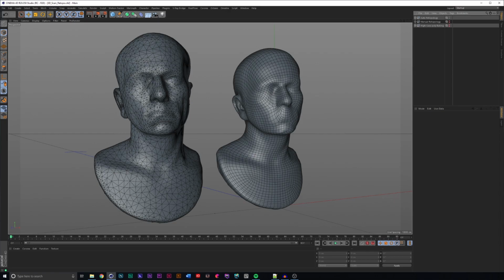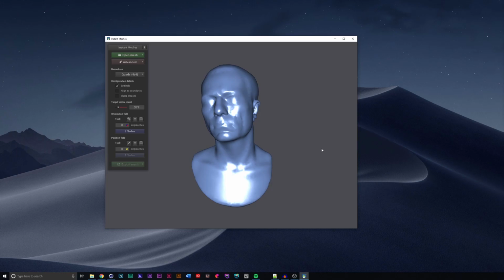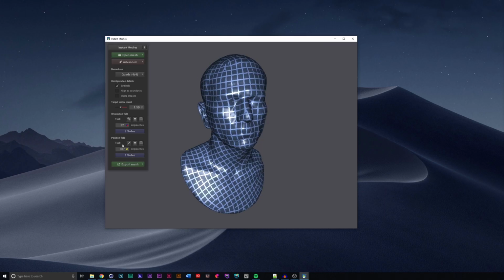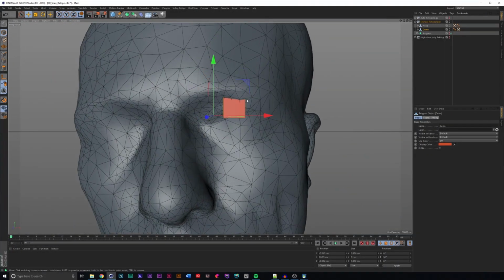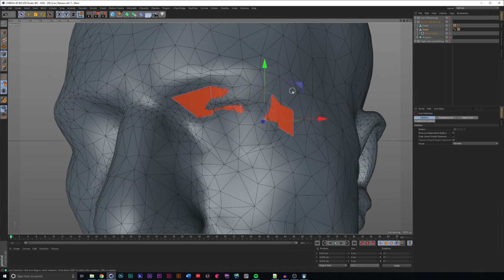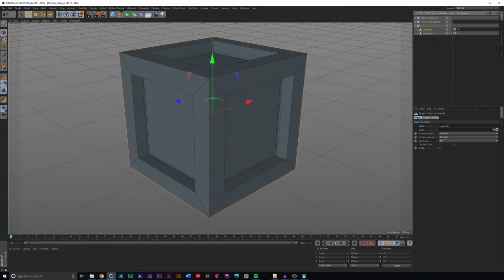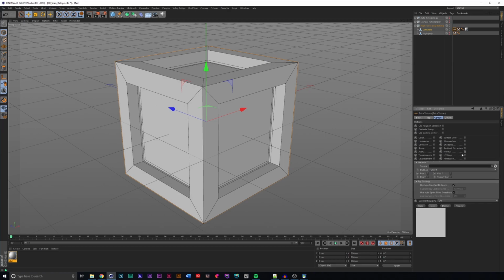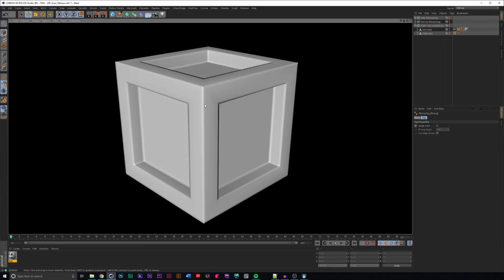6 Retopology Fundamentals